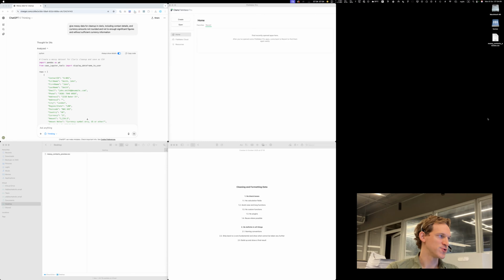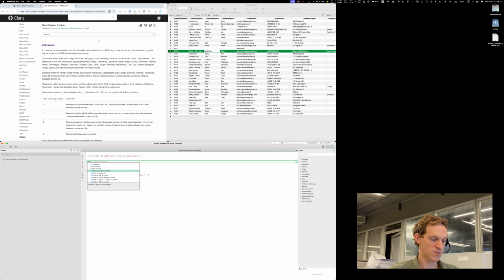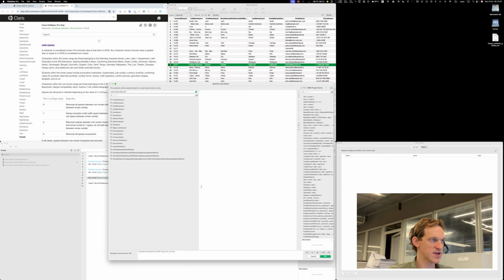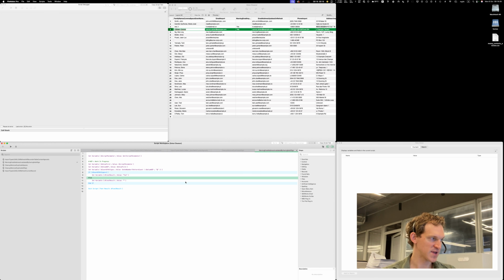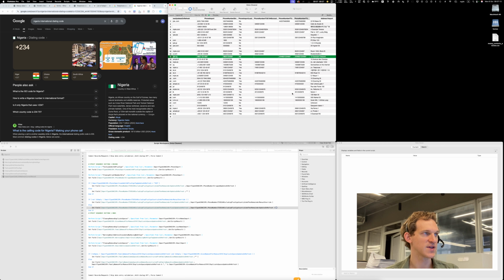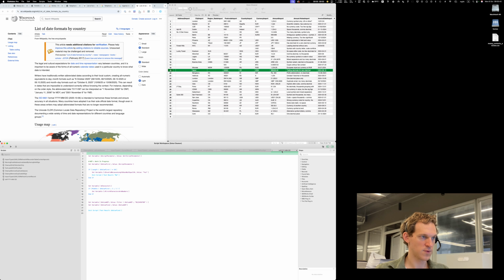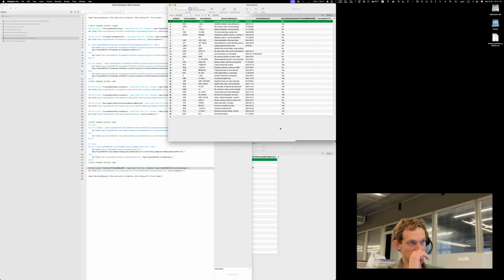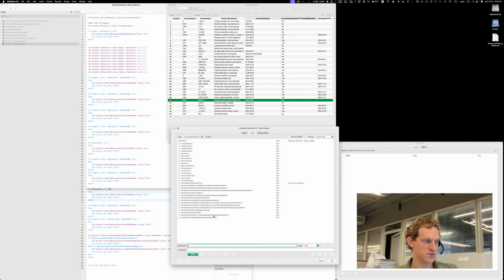Data Cleaner Tool File Building 6 Oct 2025 Session 1 in the Day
Buy the latest .fmp12 FileMaker Pro file in progress, including automatic email receipt of updates for a year,

Select 4k for the necessary quality.

00:00 Intro
05:38 CSV drag and drop into FileMaker to create a new .fmp12 file
09:00 Adding a UUID field with an appropriate naming convention
26:11 Creating a context agnostic record refresh script for all records in a table
35:00 Email addresses
46:45 Phone numbers
1:01:01 Manual User Overrides applied for Telephone Numbers
1:04:56 Natural Person vs Non Natural Person Name Handling
1:15:02 Dates (achieving ISO 8601 outputs)
1:31:58 Add all new fields to current layout in Application Settings